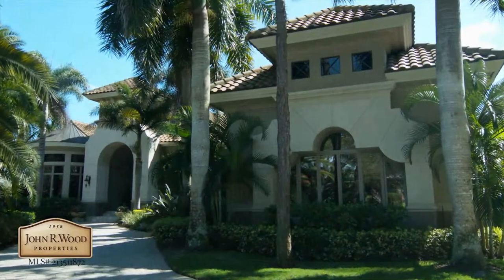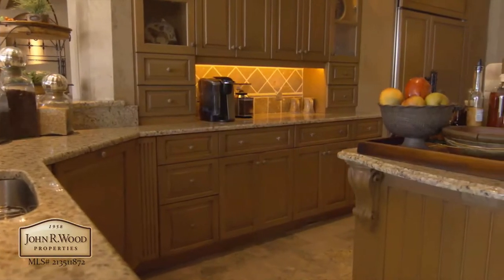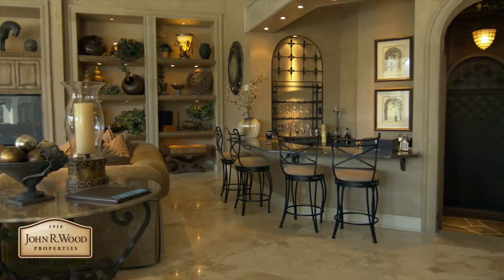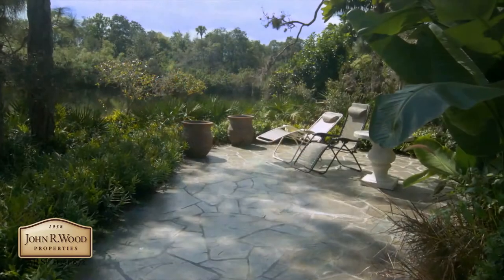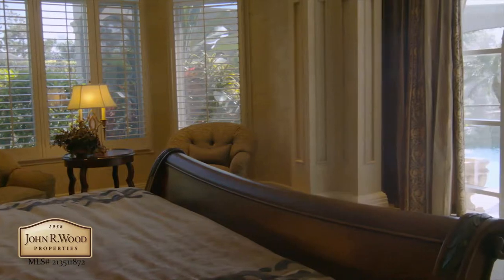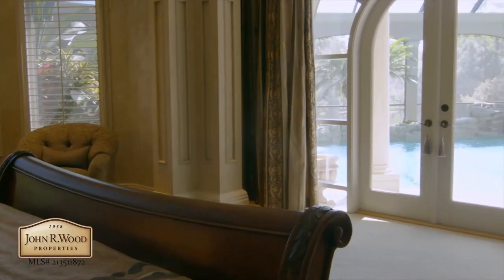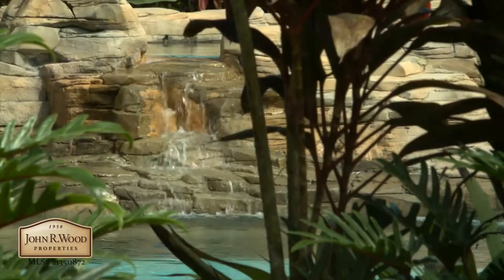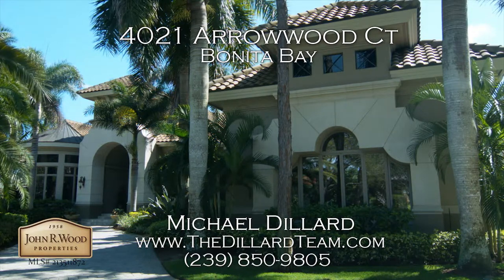4021 Arrowwood Ct - Bonita Bay - MLS# 213511872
This exquisitely upgraded European-style home fits its pristine location seamlessly. Designed by Dan F. Sater II and built by Harwick Homes with elegant interior appointments by Sherri DuPont of Collins & DuPont Interior Design. The four bedroom home includes a fabulous 2 bedroom guest cabana retreat with fireplace that offers the perfect private and cozy location for those special guests. The pool and guest cabana with outdoor sun deck faces a very private and secluded frontier of lake and lush preserve. A deeply recessed marbled entry with beautiful detailed inlay leads to an open foyer, living & formal dining room. The attention to detail is unsurpassed in the kitchen with upgraded appliances including gas cook top, double wall ovens, Sub-Zero, new microwave oven, two cooling drawers in center island. The family room with fireplace is ideal for relaxing or entertaining your friends and family with recessed wet bar, large wine storage and fireplace. Fanlight windows, carved corbels and intricate ceiling coffers complement the owners master retreat and bath. Home automation system. Roof replaced in 2006. You must see this exquisite home to appreciate all it's beauty. 4021 Arrowwood Ct - Bonita Bay - MLS# 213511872